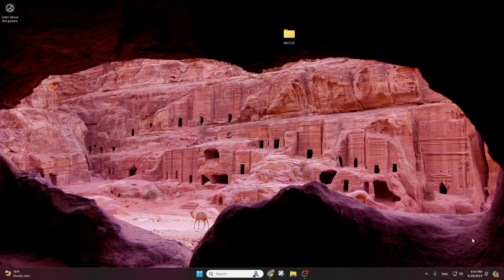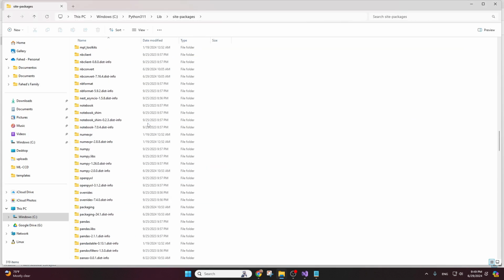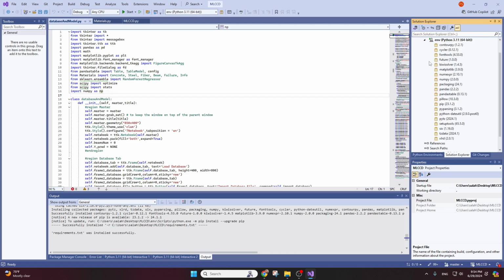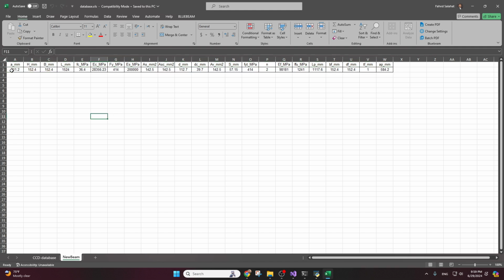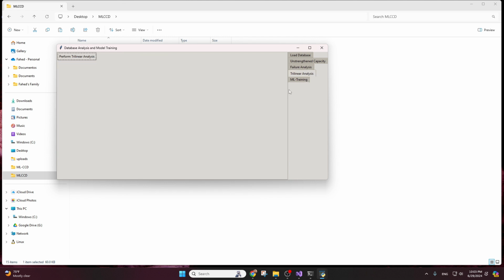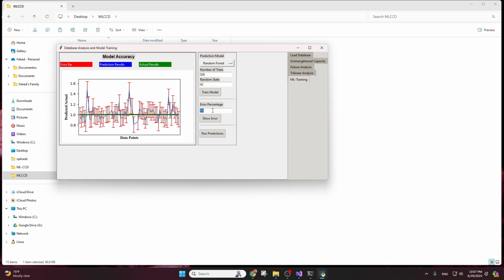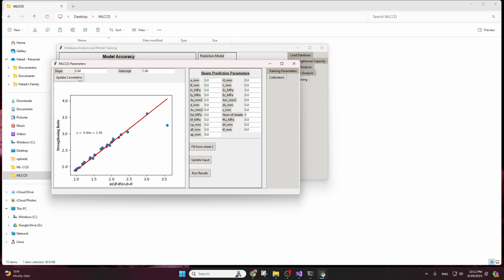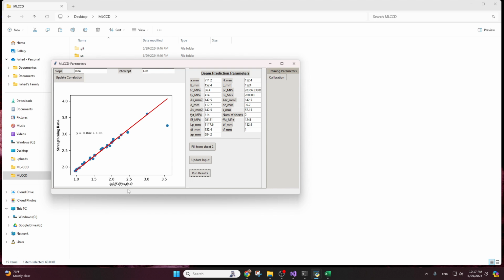ML-CCD: Machine Learning Model to Predict Concrete Cover Delamination Failure Mode -- user tutorial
ML-CCD is an open-source Python software based on Machine-Learning model that predicts the premature Concrete Cover Delamination (CCD) failure mode of reinforced concrete (RC) beams strengthened with Fiber Reinforced Polymers (FRP)